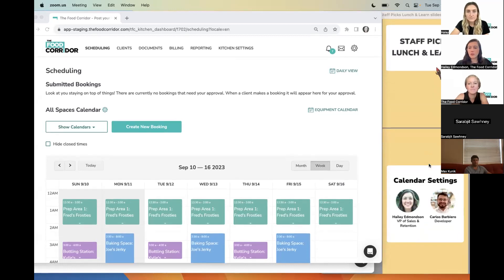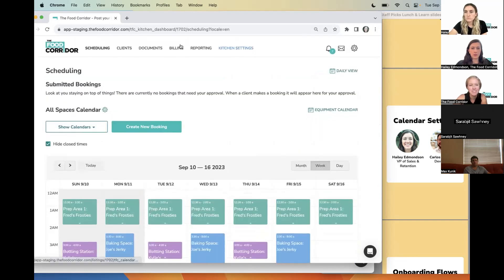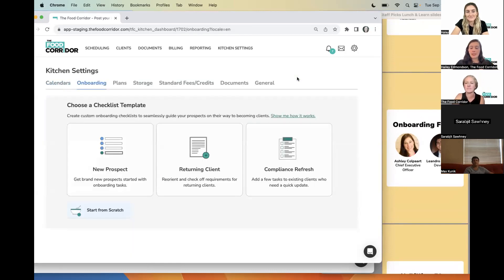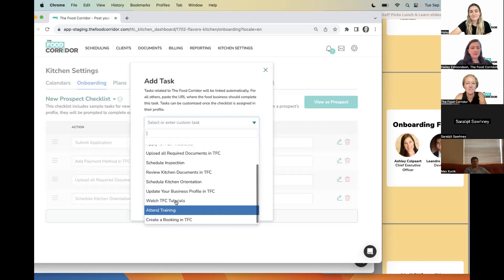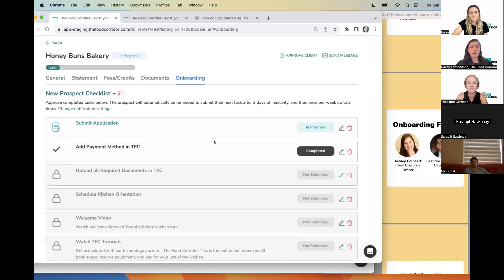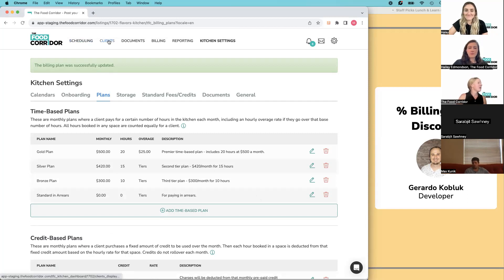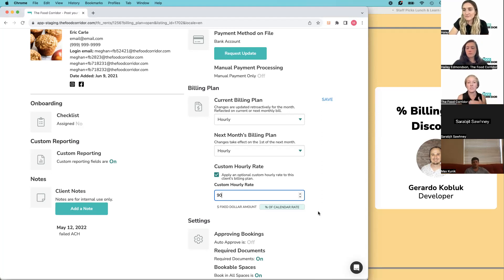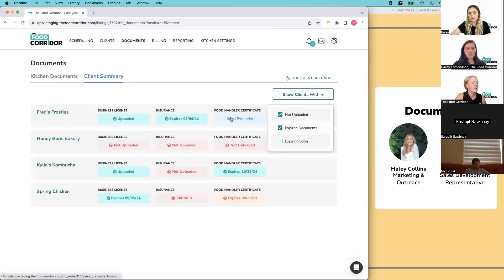Staff Picks Lunch & Learn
On September 12, 2023, we invited our clients to join us for our first ever Staff Picks Lunch & Learn! Follow along as our VP of Product and VP of Sales & Retention uncover some hidden gems in The Food Corridor.